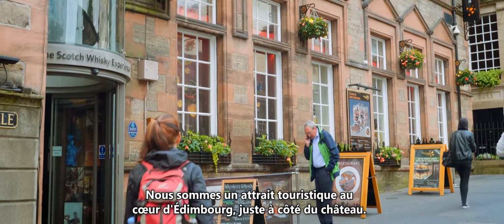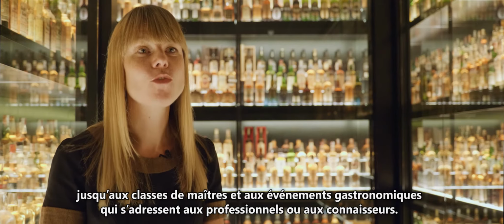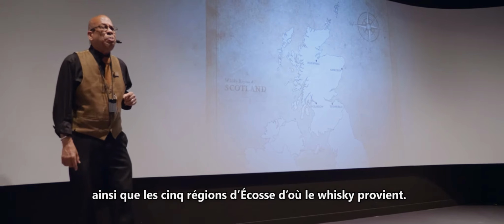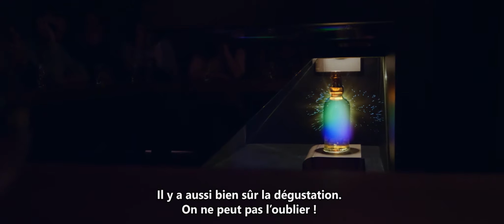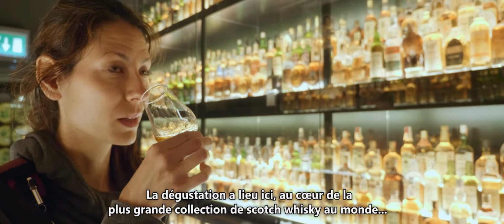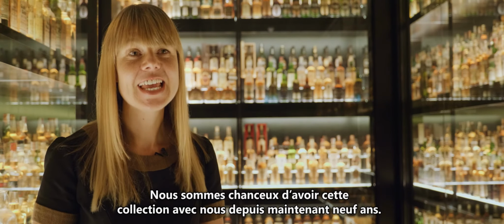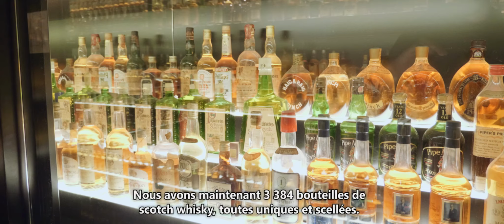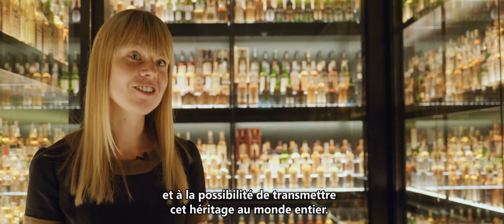Écosse - De beautés et de légendes | The Scotch Whisky Experience